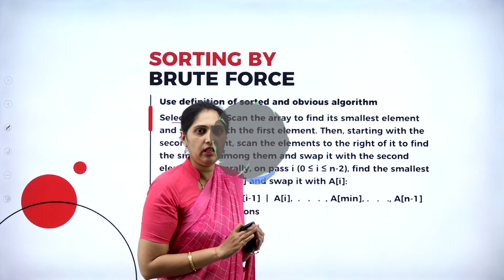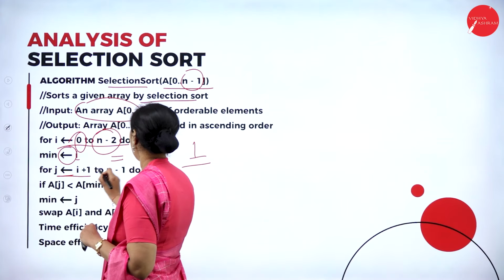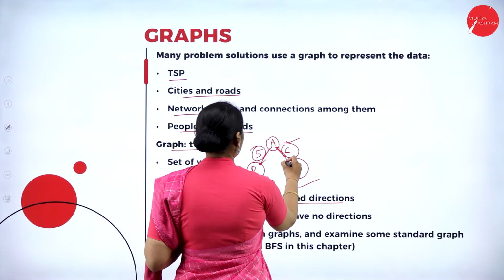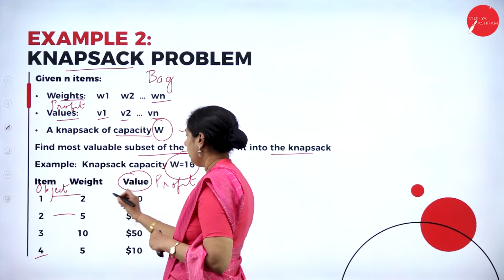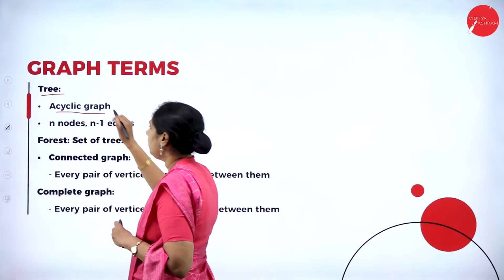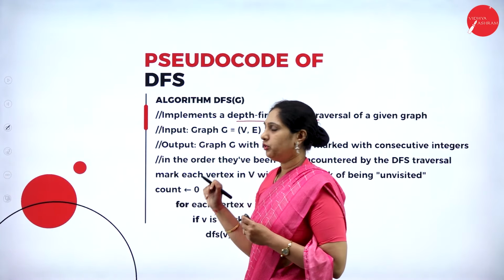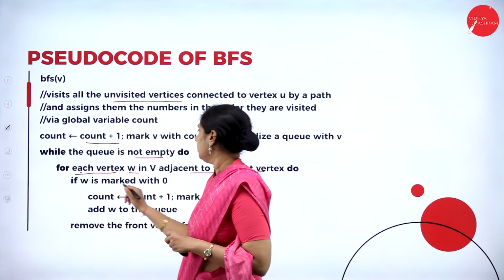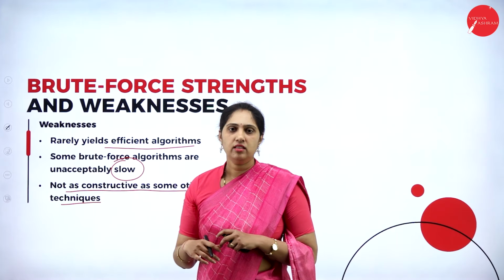DAY 04 | ADA | V SEM | BCA | BRUTE FORCE & EXHAUSTIVE SEARCH | L1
Course : BCA
Semester : V SEM
Subject : DESIGN AND ANALYSIS OF ALGORITHM
Chapter Name : BRUTE FORCE & EXHAUSTIVE SEARCH
LECTURE : 1